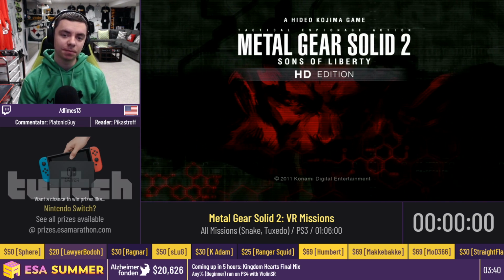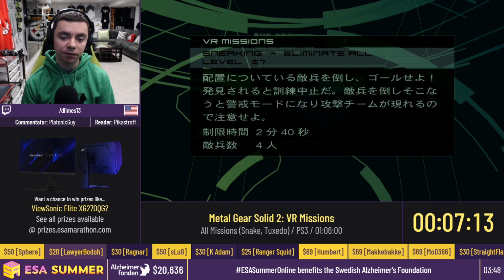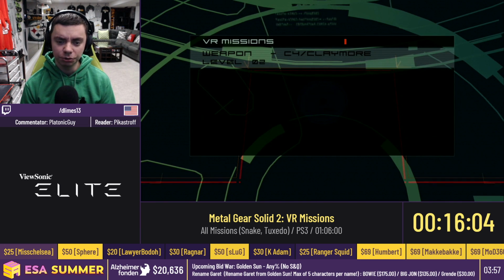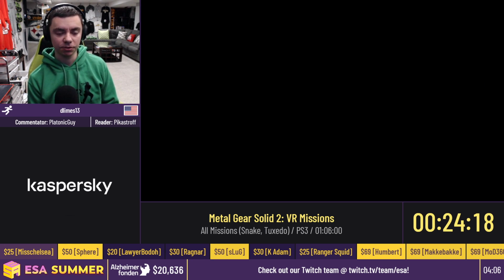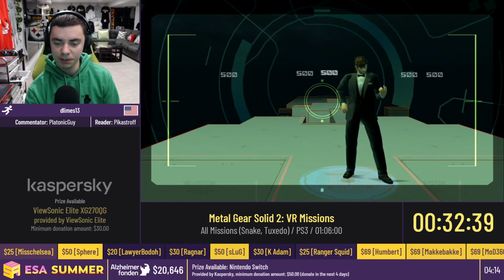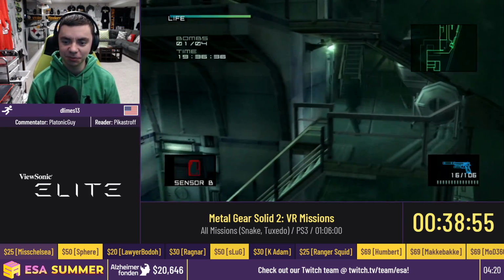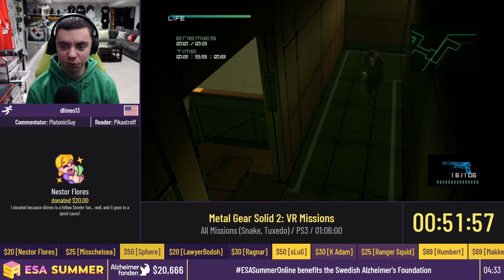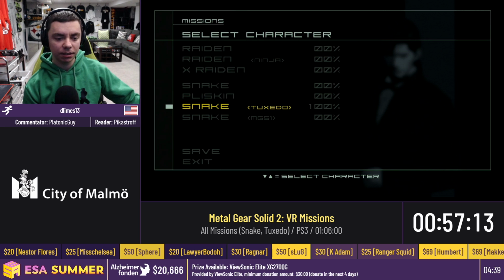Metal Gear Solid 2: VR Missions [All Missions (Snake, Tuxedo)] by dlimes13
This run was recorded live at ESA Summer Online, which took place from 24th July to 2nd August, 2020. The event is over, but you can still donate to Alzheimerfonden